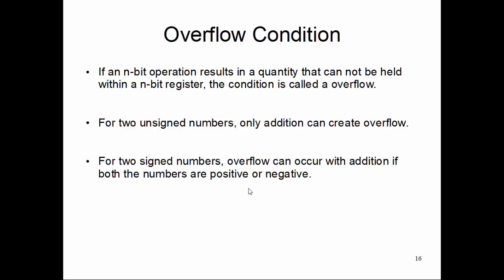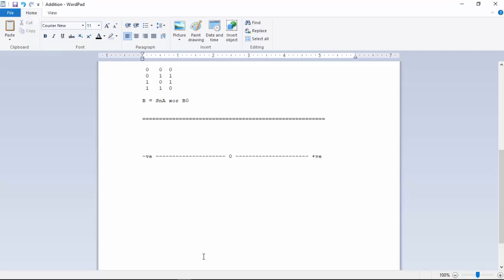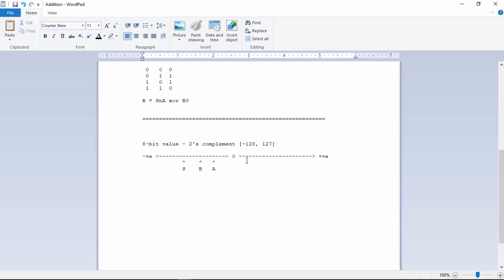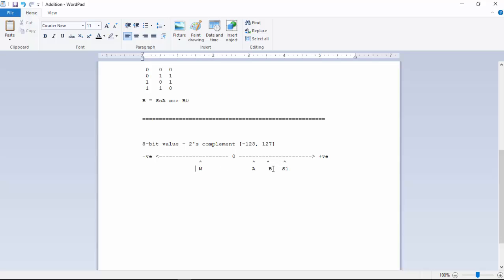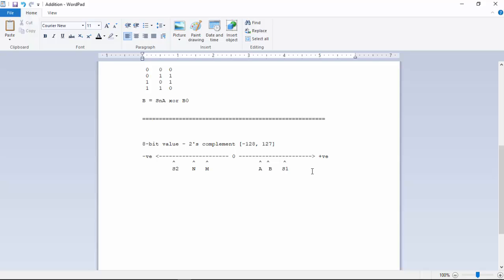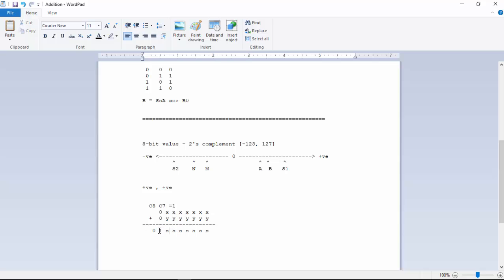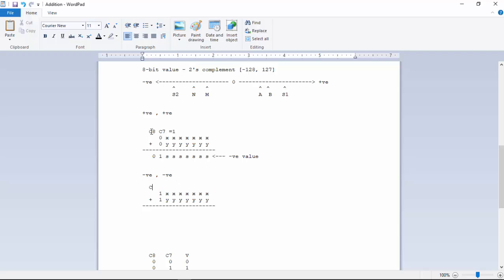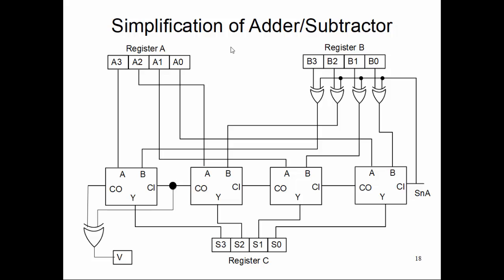CS47: Lecture 18, Part 5 (Over Flow Detection)